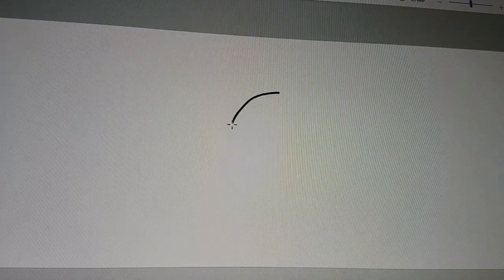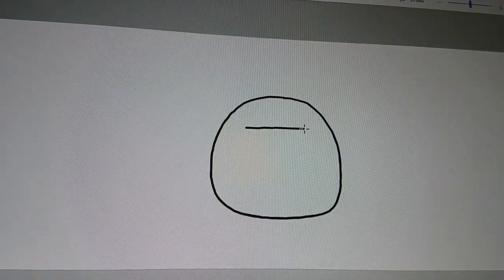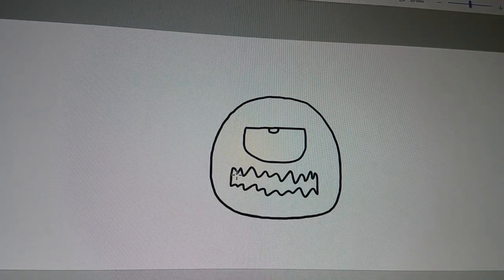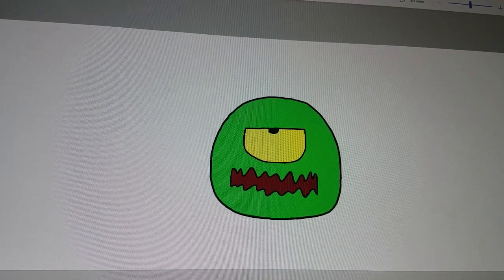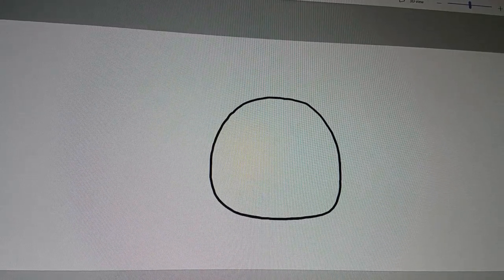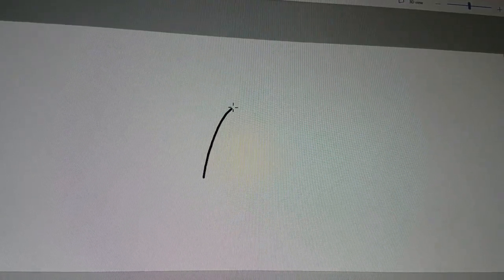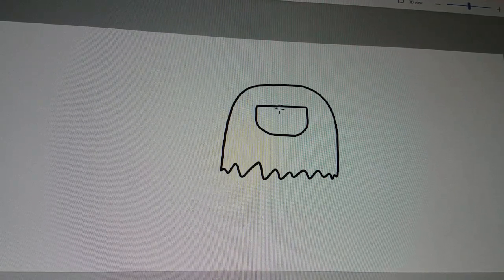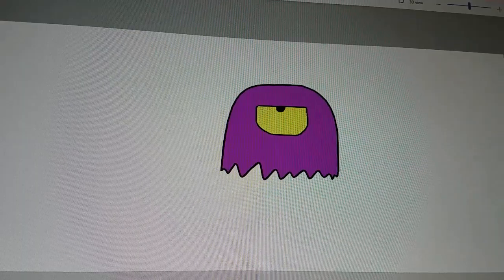Draw with Bart Simpson Alien Slimeball (Halloween Edition)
This Tutorial is for everyone.
This Tutorial shows you to do Halloween Drawings.